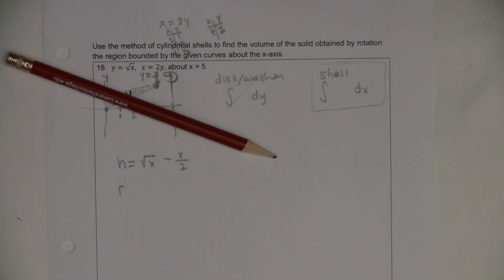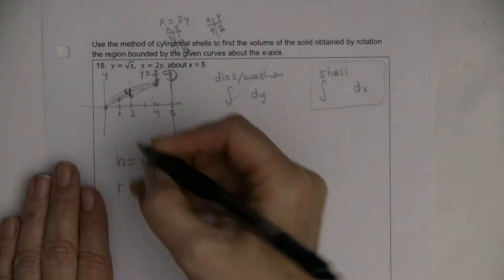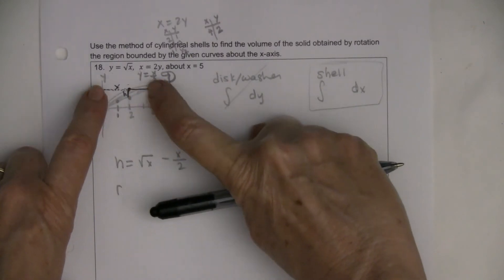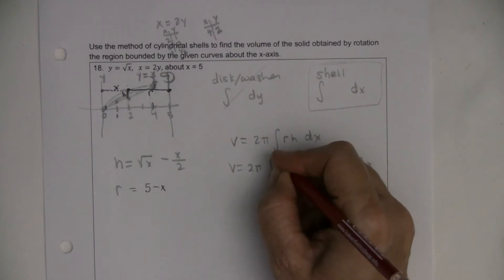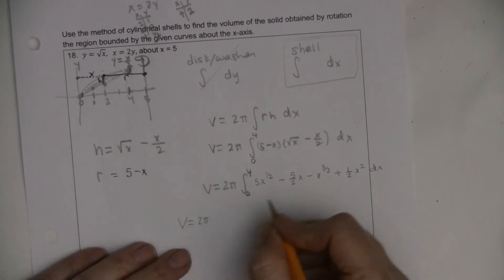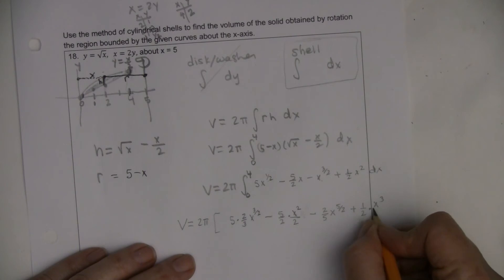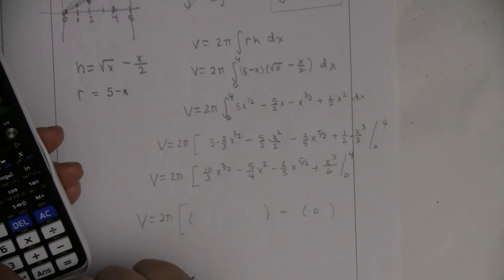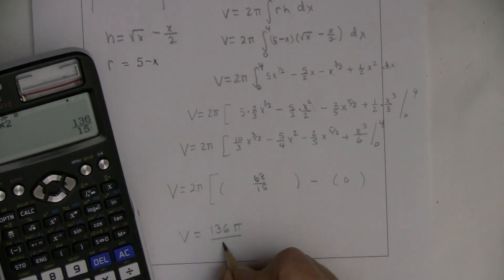Math6A Notes5.3 Part3